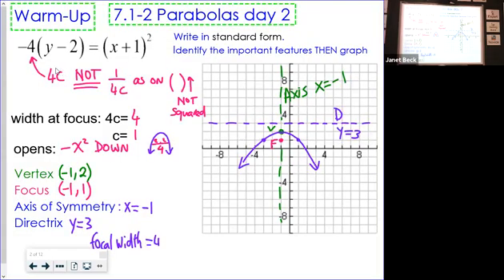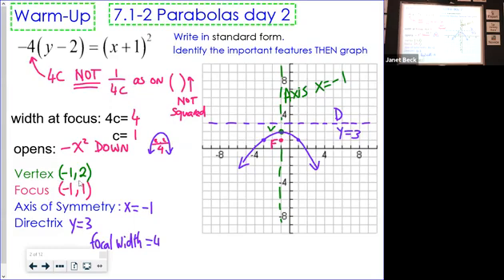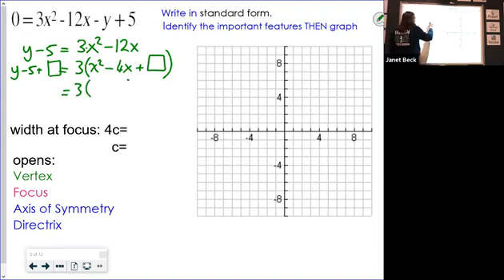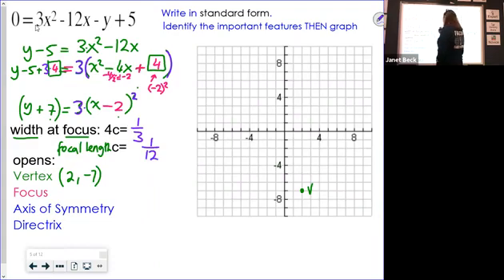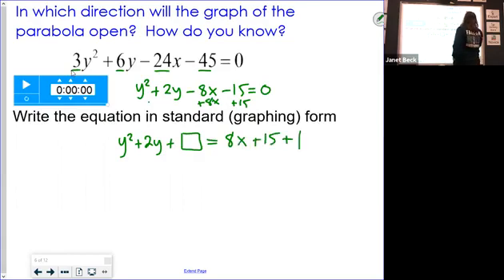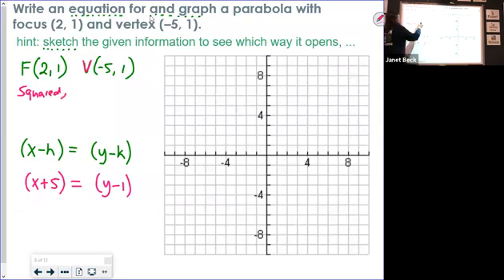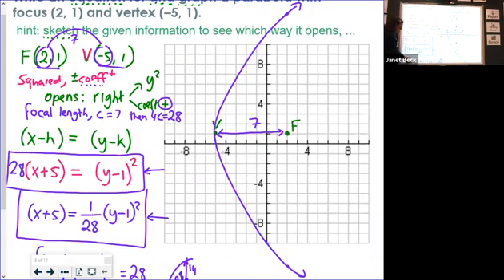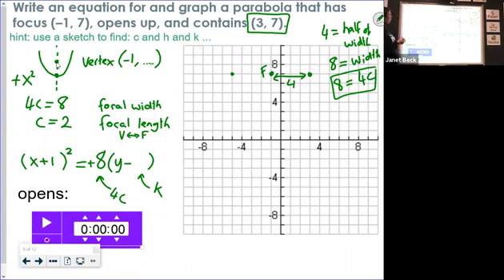7 1 2 v1 Conic Sections Parabolas Day 2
7.1-2 v1 Conic Sections - Parabolas - Day 2